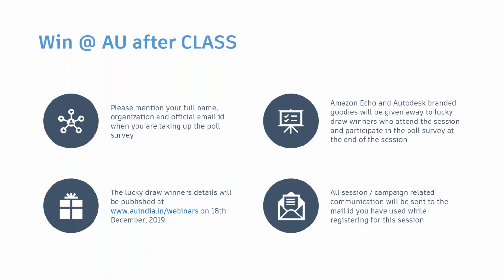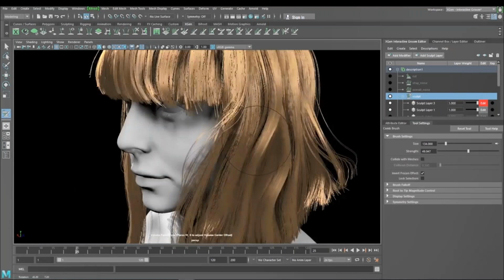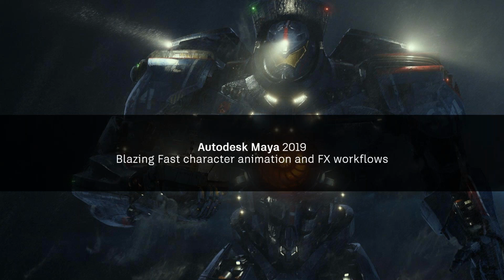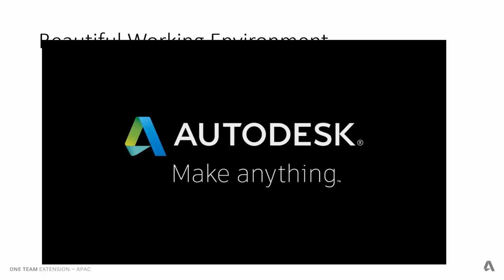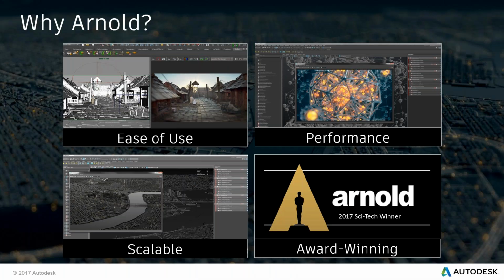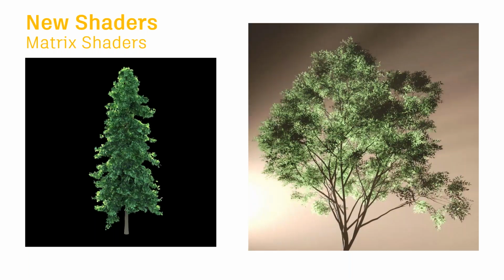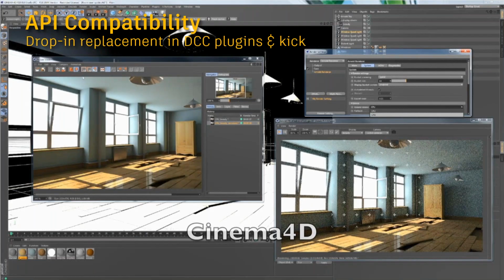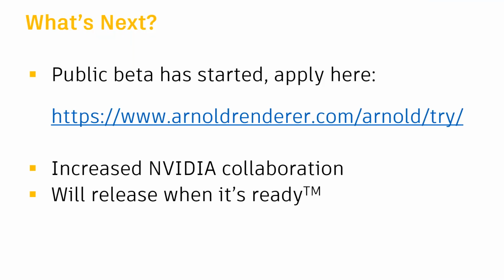Create sophisticated tasks in your pipeline without switching software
Create sophisticated tasks in your pipleline without switching software
Build a powerful 3D animation pipeline for complex simulation , effects, believable 3D characters & stunning environments for Films , TV & Games. Tackle even the most demanding jobs and take your studio to the next level.
Integrate more artist friendly rendering into your pipeline.